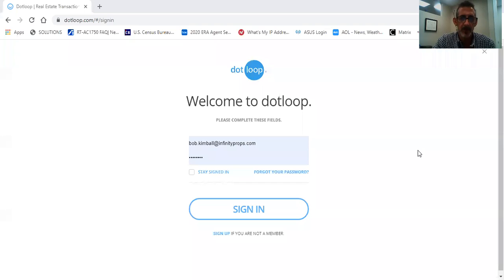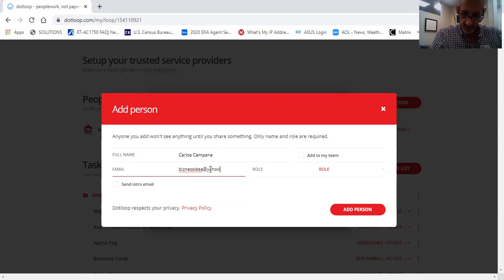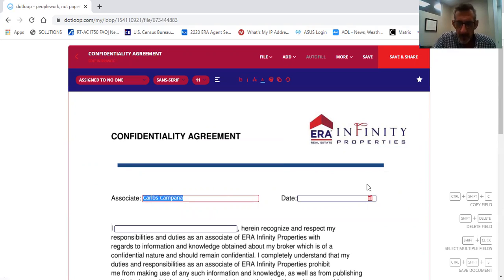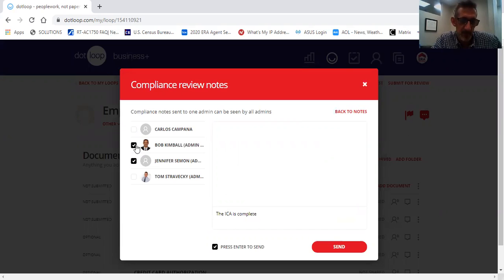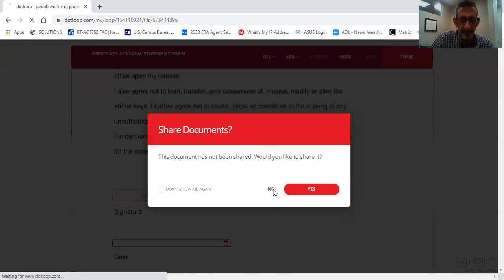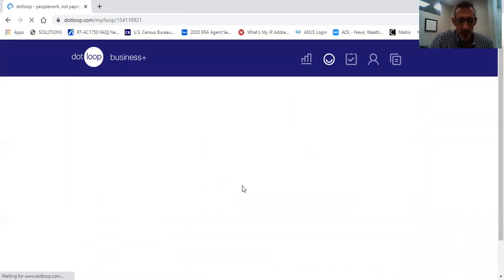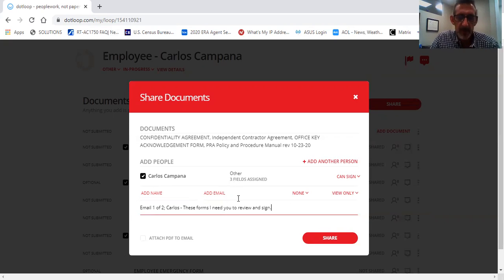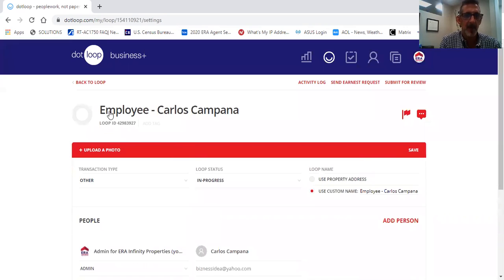Dotloop Employee File Setup